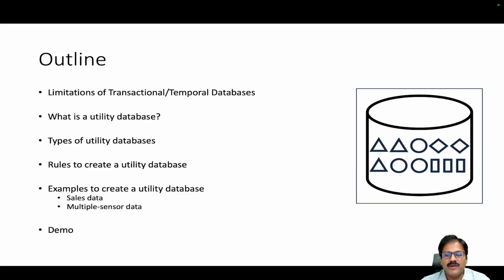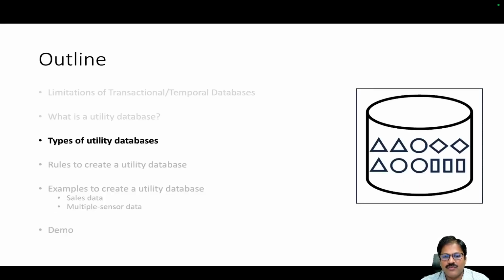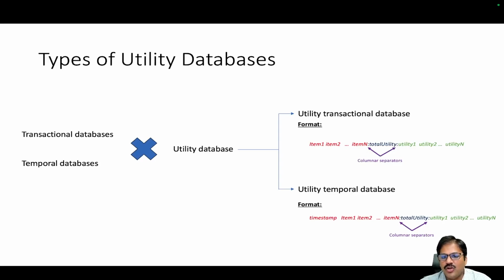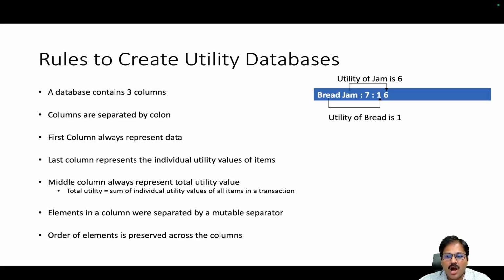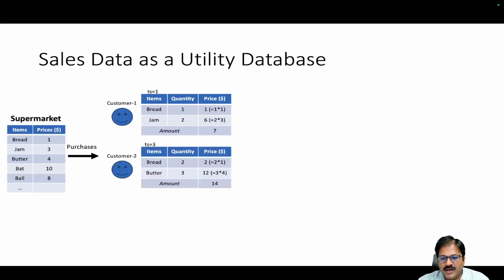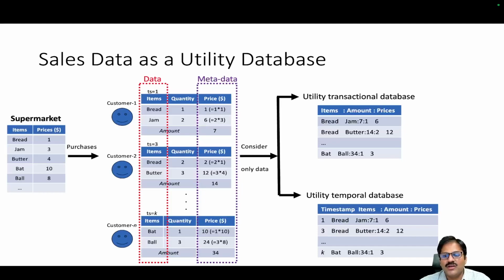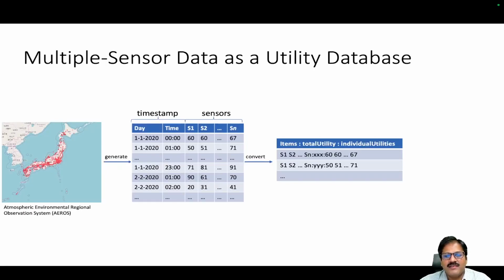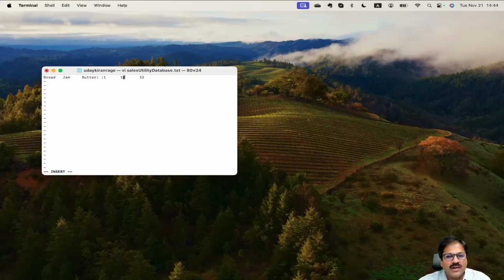7. Creation of Utility Databases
Transactional and temporal databases are binary databases. They capture only the occurrence of an item in a transaction. They will not capture the quantities of items in a transaction. To solve this problem, researchers have introduced the concept of utility databases.  Utility databases are non-binary databases that capture the items and their utility values.